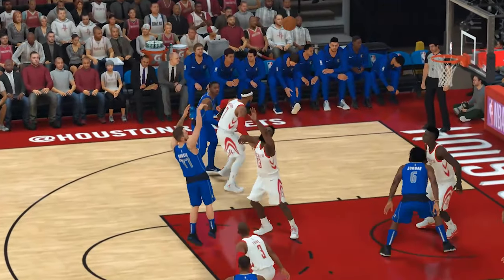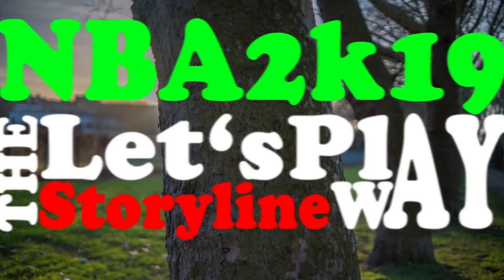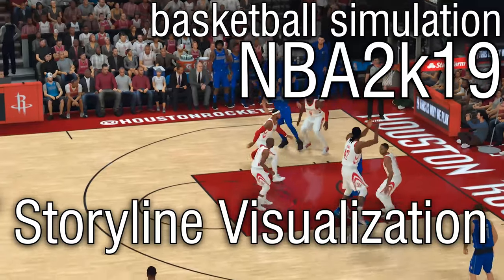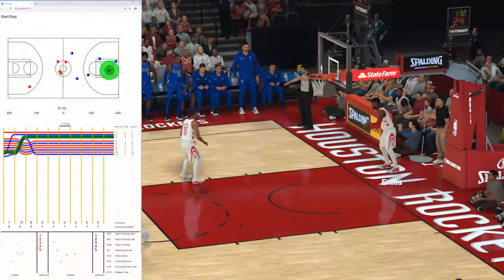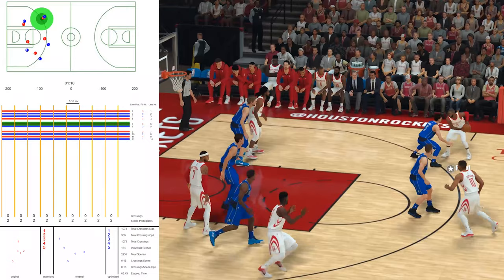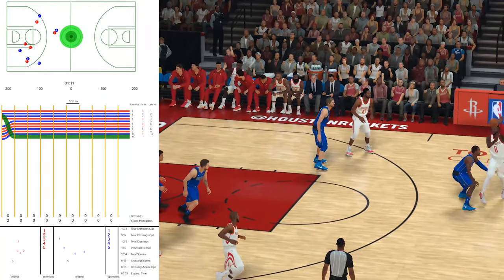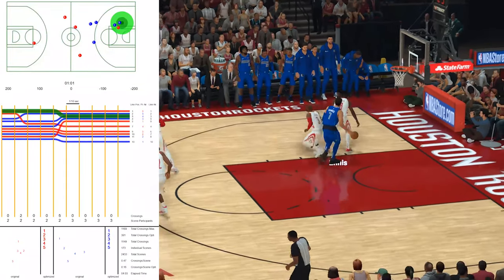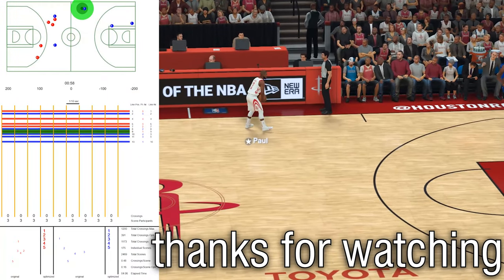Let's Play the Storyline Way NBA2k19 Houston Rockets vs Dallas Mavericks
Boost game tactics and start formation in NBA2k19 with graphs! Win Basketball with graphs ?!
Storyline Visualization in Team Sports (in this case basketball) with streaming data from the ball and player coordinates by reinterpreting movie scenes. Online crossing minimization of the graph with start formation and game tactics optimization during the game.

Storyline Visualization
Crossing Minimization
Graph Theory
Online Algorithm
Bisai-Graph
D3.js
Javascript
C++
Node.js
IONIC
Angular
hybrid apps
SOCKET.IO
SQL
CheatEngine
Safari
Chrome
Microsoft Edge
NBA2k19
game tactics
start formation
EPTS - electronic performance and tracking systems
Schenker Ultra 17 – Clevo PM775TM1-G
Acer Switch Alpha 12
Sony Alpha 5100
Sony A7Rii

Literature:

[1] Martin Gronemann, Michael Jünger, Frauke Liers, and Francesco Mambelli.
“Crossing Minimization in Storyline Visualization”. In: (Sept. 2016). URL
[2] Shixia Liu, Yingcai Wu, Enxun Wei, Mengchen Liu, and Yang Liu. “StoryFlow: Tracking the Evolution of Stories”. In: IEEE Transactions on Visualization and Computer Graphics 19.12 (Oct. 2013), pp. 2436–2445. URL
[3] Randall Munroe. “Movie Narrative Charts”. In: xkcd (2009). URL
[4] Yuzuru Tanahashi and Kwan-Liu Ma. “Design Considerations for Optimizing Storyline Visualizations”. In: IEEE Transactions on Visualization and Computer Graphics 18.12 (Dec. 2012), pp. 2679–2688. URL